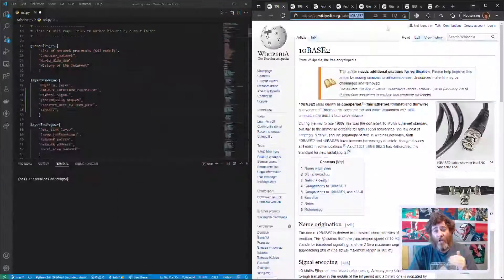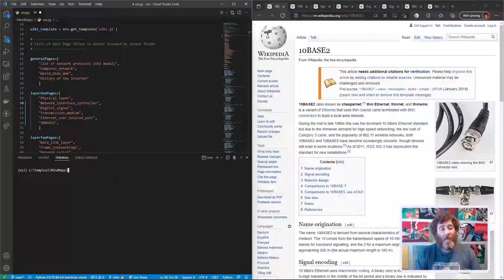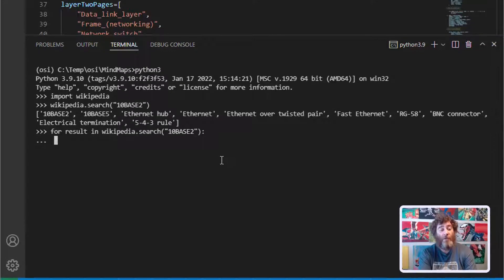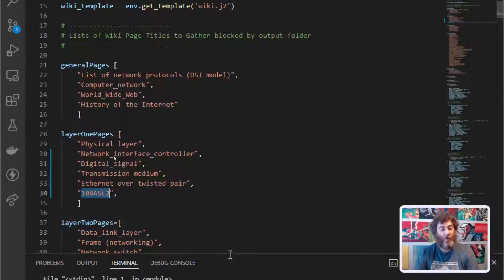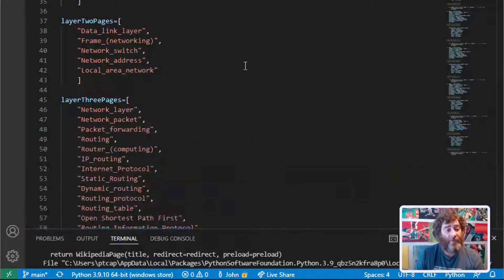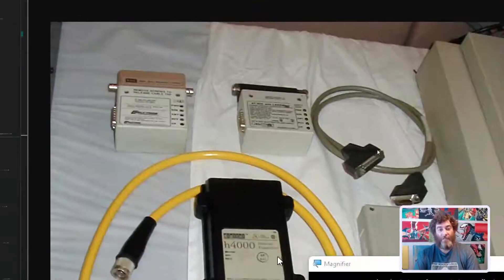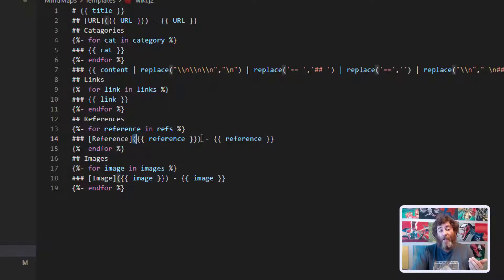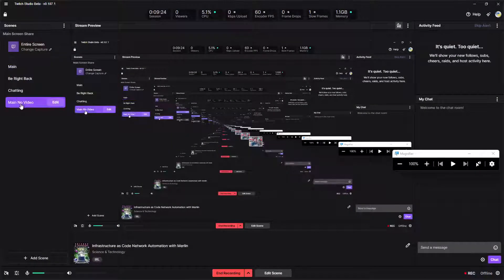How to get started with Python using Wikipedia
Very beginner friendly video showing you how you can use Wikipedia to get started with Python